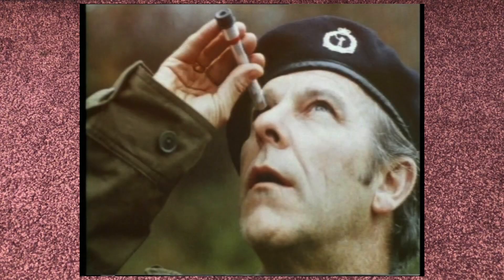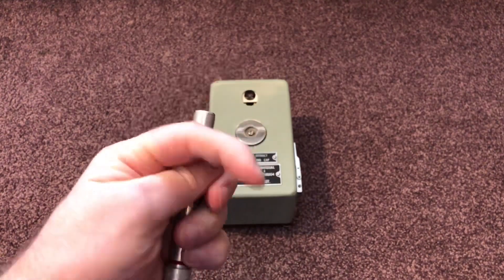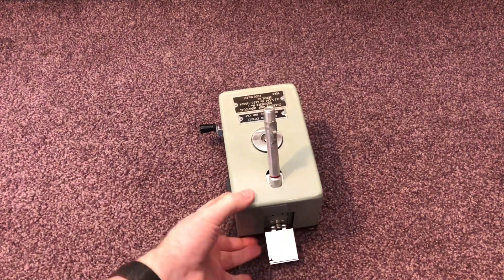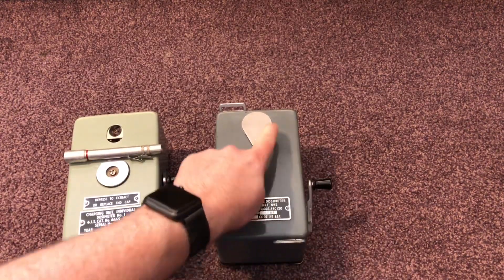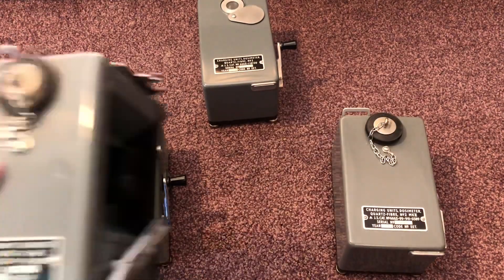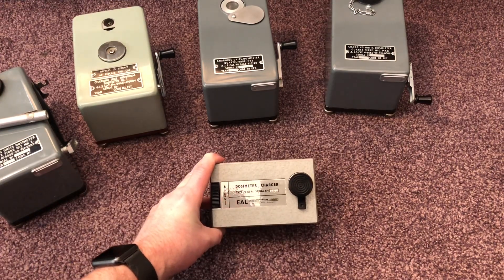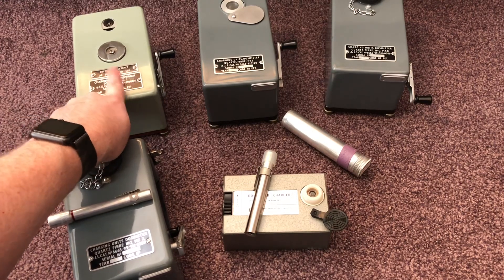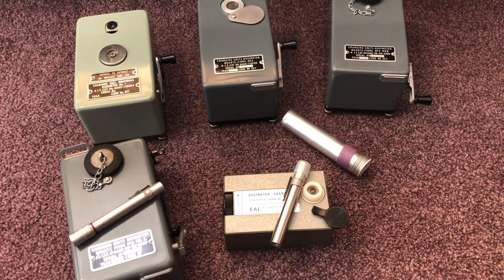Personal Dosimeter Charger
This latest video covers the various Dosimeter Chargers used by the Royal Observer Corps. I will upload a quick video on the Pen Dosimeters in the next few days as I really didn’t go into enough detail on them.